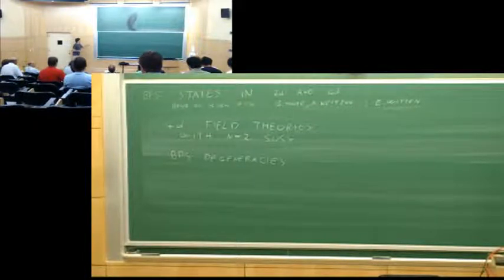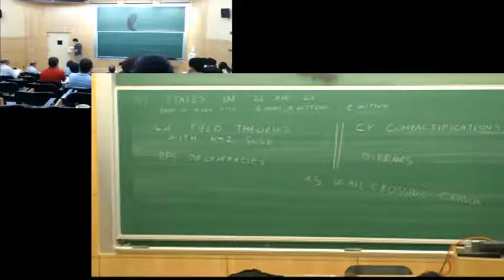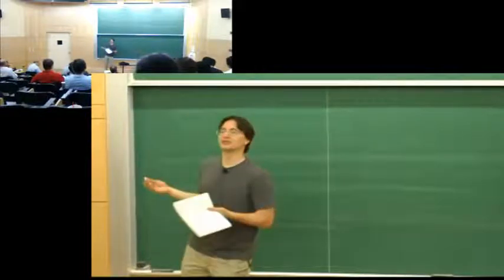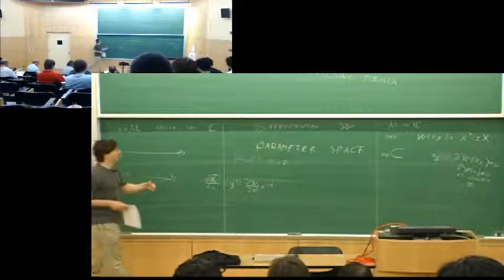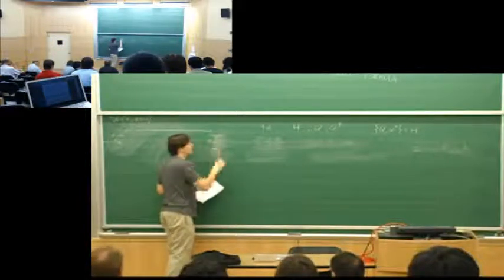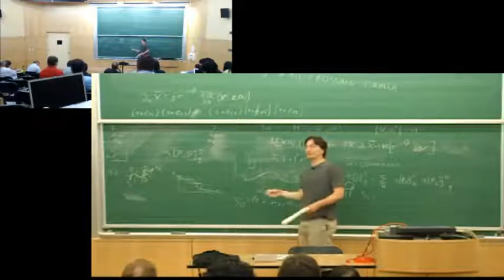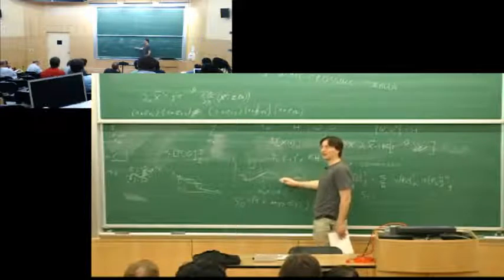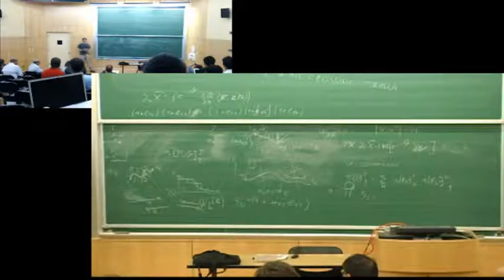Davide Gaiotto - BPS states in 4d and 2d